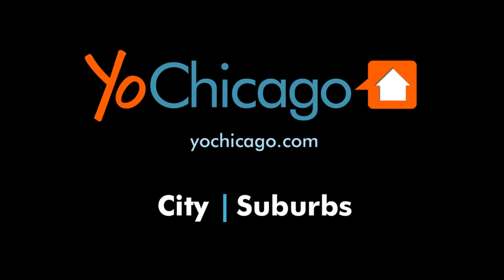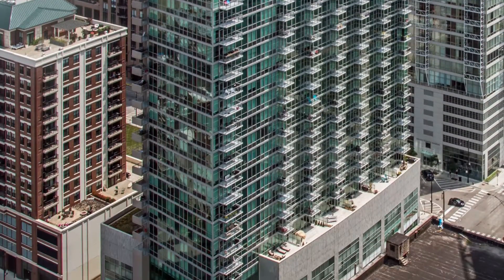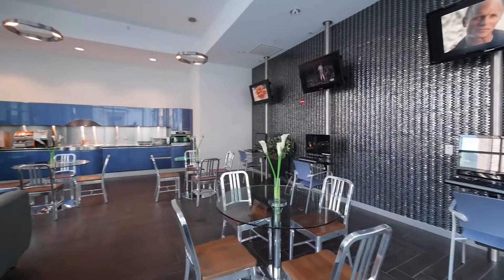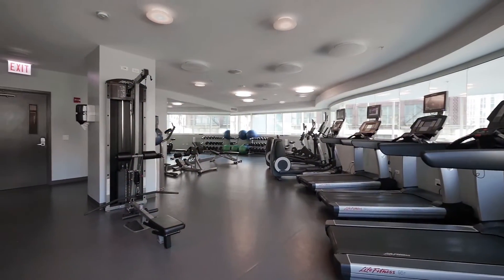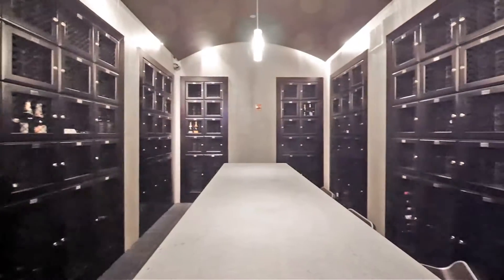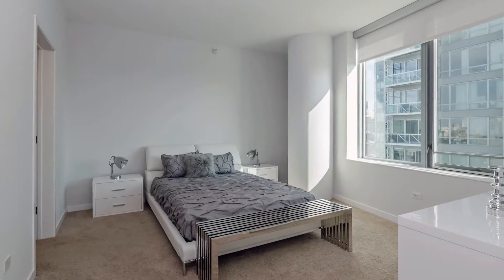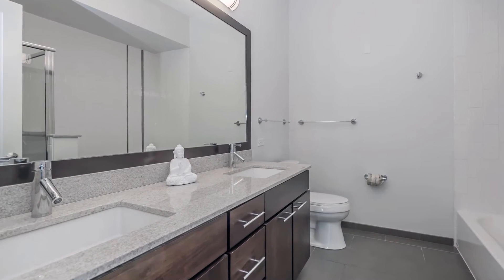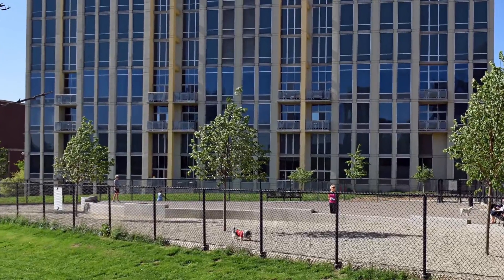Luxury apartments in a quiet corner of River North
Parc Huron, 469 W Huron St, is a 21-story LEED Gold-certified tower with 1- to 3-bedroom apartments.

The apartments boast high ceilings, floor-to-ceiling windows, hardwood floors, private balconies and kitchens and baths with high-end designer finishes.

Parc Huron is a pet-friendly, full-amenity building with 24/7 door staff and on-site leasing and management staff.

Join YoChicago in this sponsored video for a tour of Parc Huron's amenities, apartments and location.